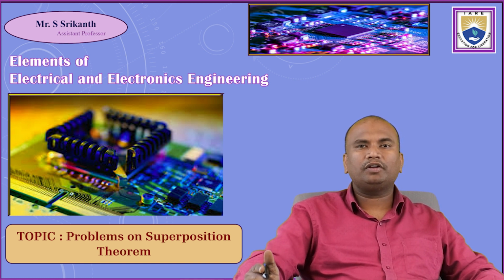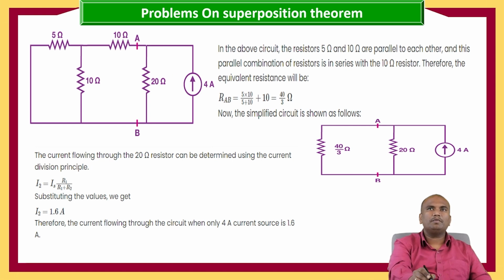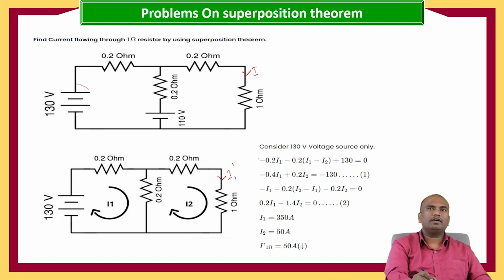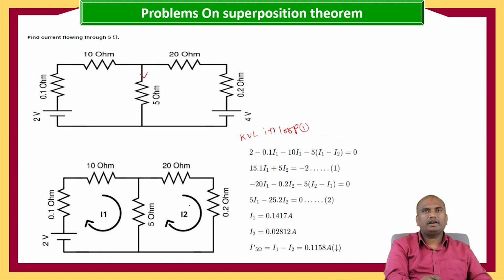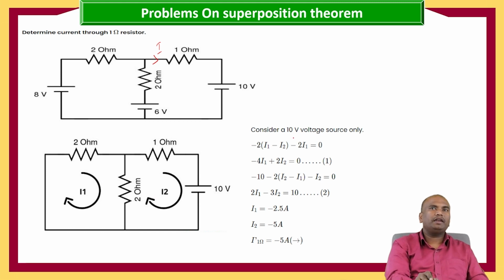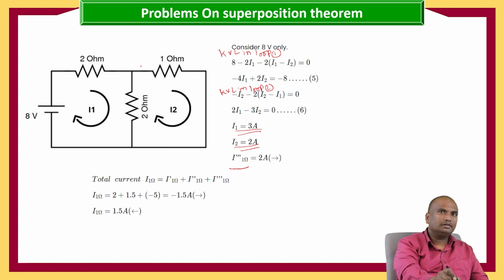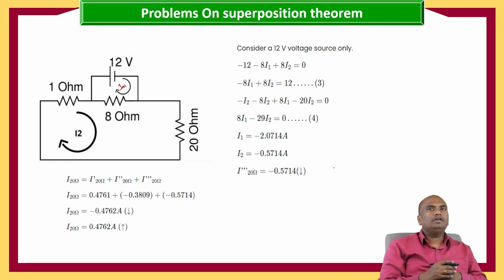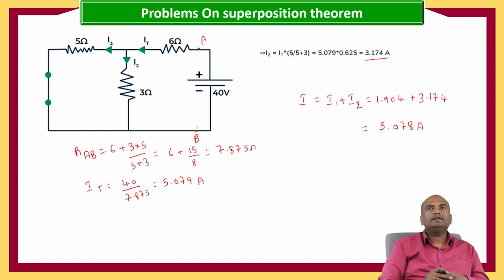Problems on Superposition Theorem by Mr. S Srikanth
Problems on Superposition Theorem by Mr. S Srikanth | IARE

Telangana, India.